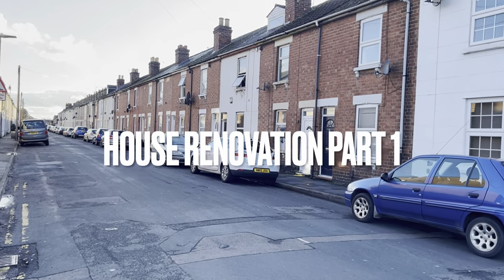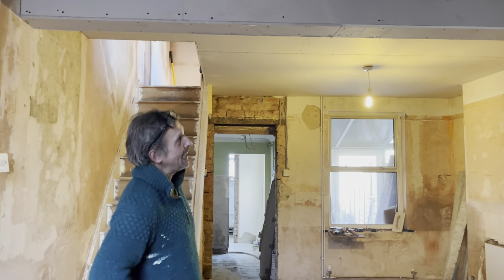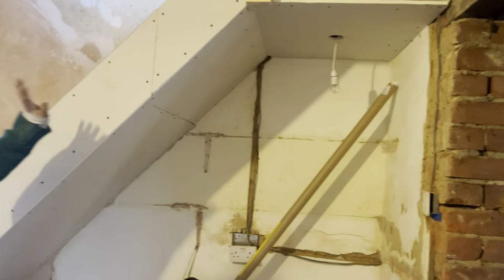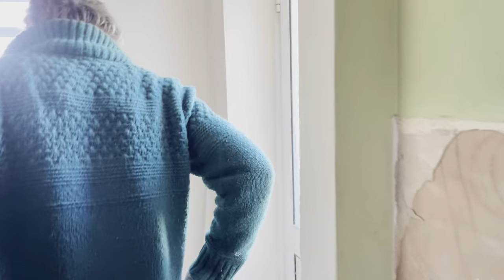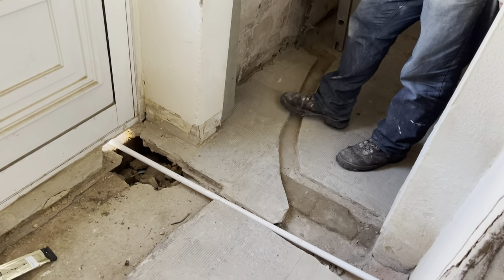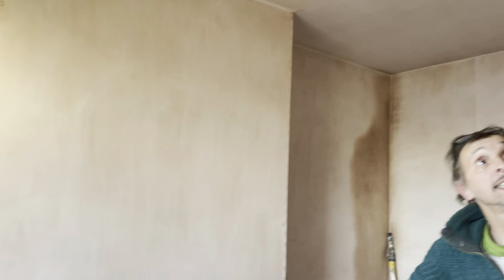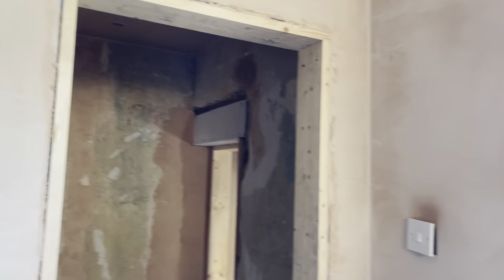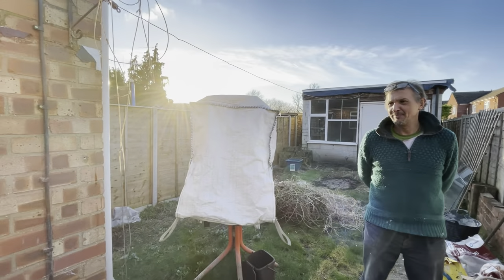Terraced house renovation DIY - UK Part1